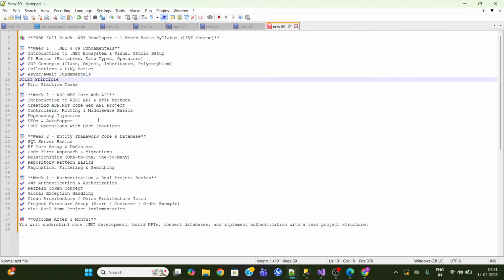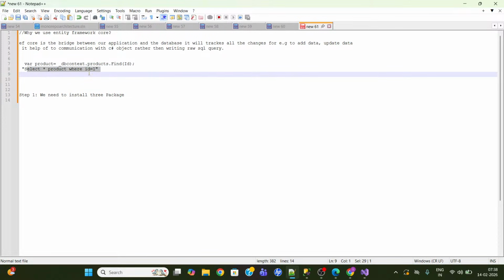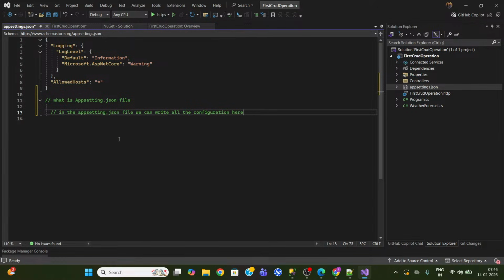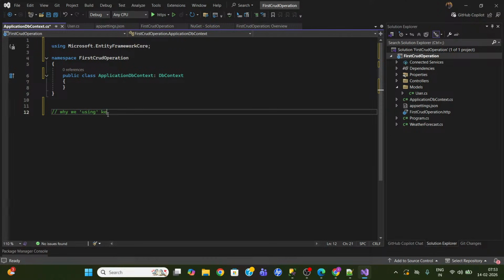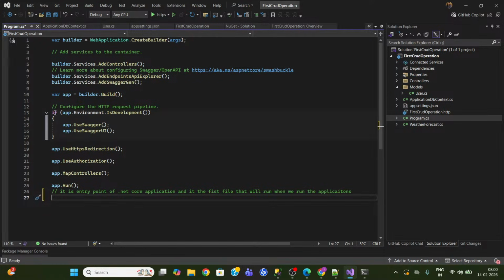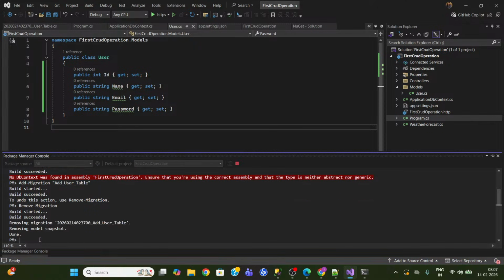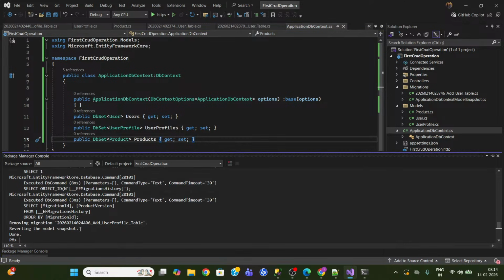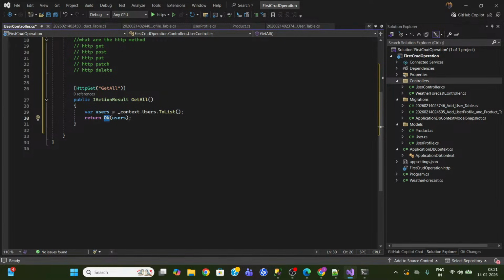FREE .NET Full Stack Developer Course 2026 | Live Classes with Real Projects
🕢 **Class Timing:** 7:00 PM – 8:00 PM (LIVE Batch)

• Students & Freshers
• Working Professionals
• Job Seekers